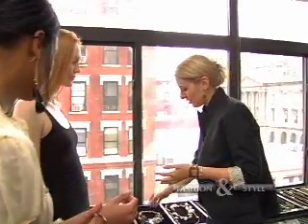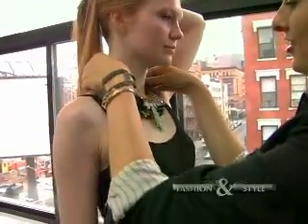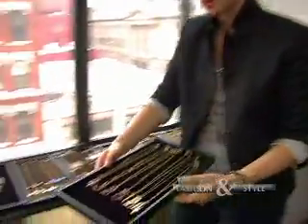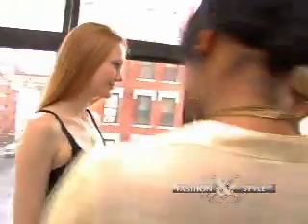Lulu Frost on FASHION & STYLE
Lisa Salzer shows us some of her newest designs.